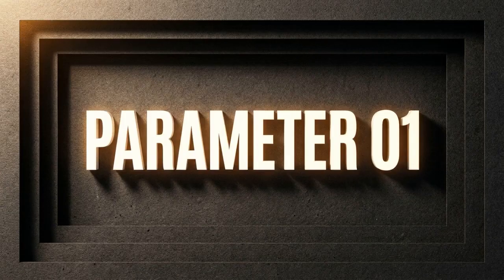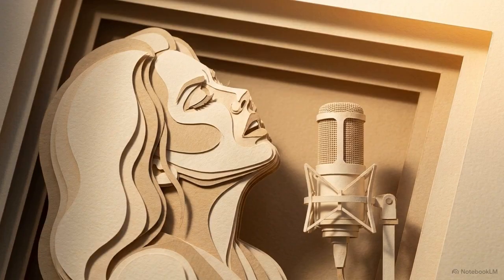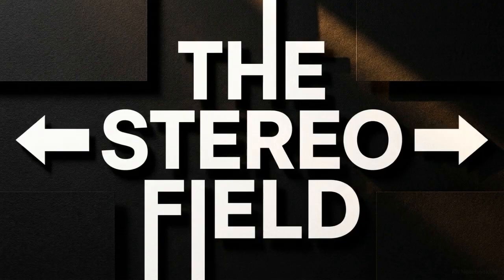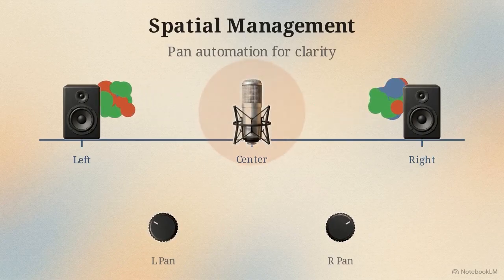The 4th Dimention in Your Mix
The Place the Indie artist goes to Build the new music industry

automation is the essential, cost-free tool that transforms stagnant independent recordings into professional, moving productions. While many artists mistakenly attempt to fix flat mixes by purchasing expensive plugins or over-compressing tracks, the text explains that dynamic movement is what truly brings a song to life. By manually adjusting parameters like volume, panning, and effects over time, mixers can highlight emotional nuances and ensure every element of the arrangement has its own space. This process mimics a human performance, allowing for precise adjustments that a static processor cannot achieve. Ultimately, mastering these intentional shifts helps indie creators build depth and excitement without relying on more gear.